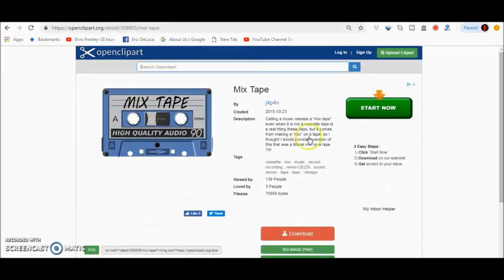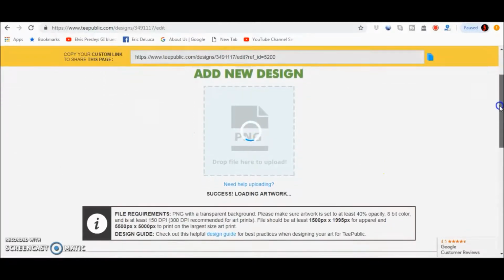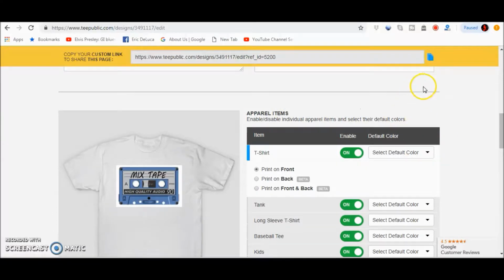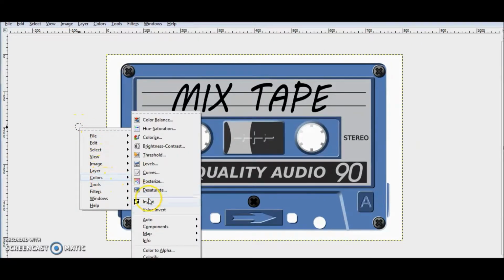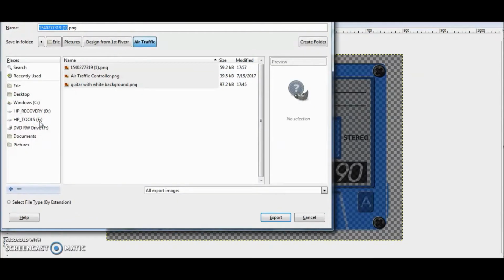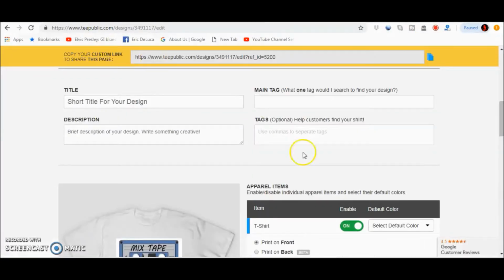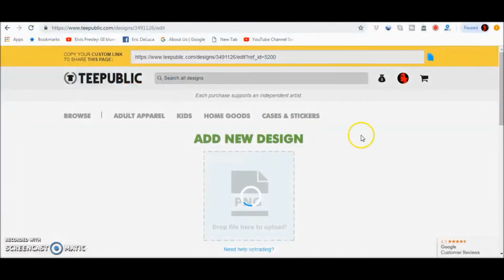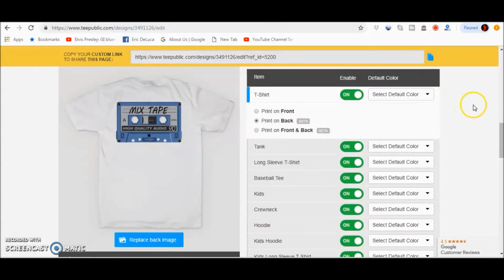How to fix transparency and get rid of a white background on an image using GIMP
So fixing the transparency is not too difficult as I show you in this video. I hope this video may have cleared it up for you if this was something you were having a problem with.

A lot of times when I'm using images for shirts, hoodies, mugs, etc. I sell...I use sites that have a variety of pictures to add to my store online. I can doctor them up and do different things to make them interesting.

If you've ever thought about selling online, but don't have much for your own images on shirts, hoodies, mugs, etc. I can teach you how to do just that! The beauty is you don't need a website or lots of money to get started.